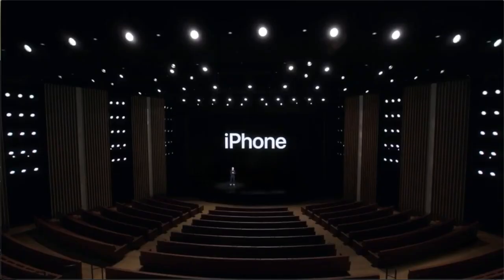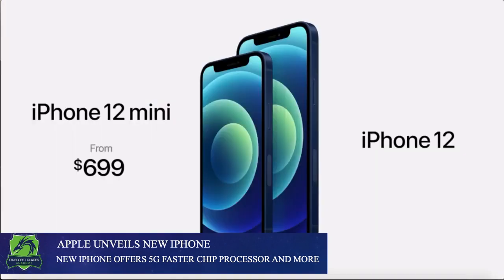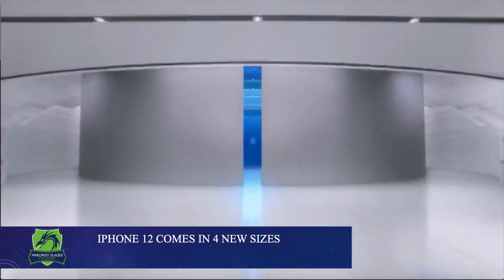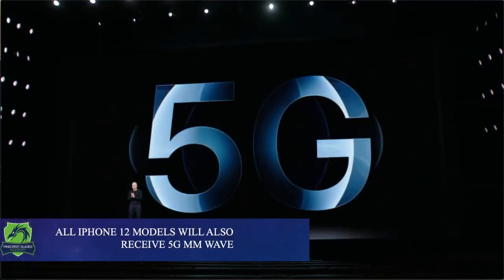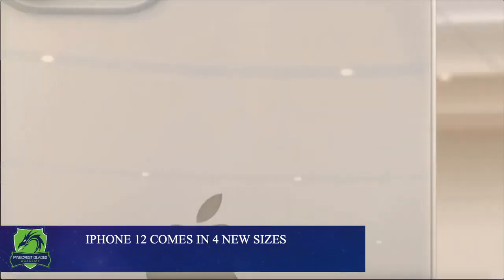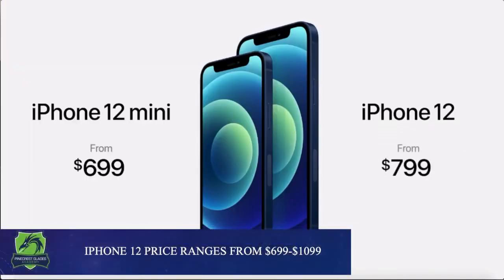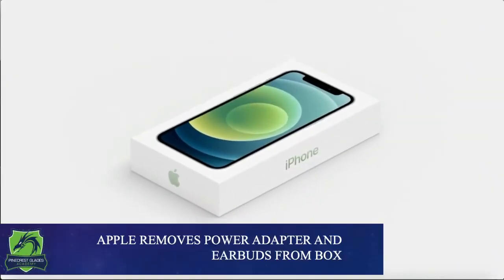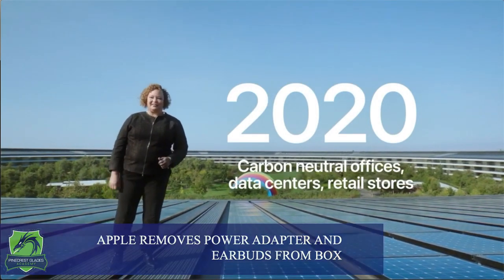New iPhone 12